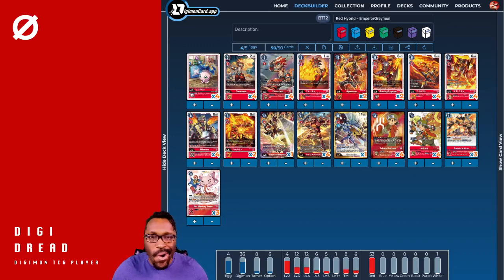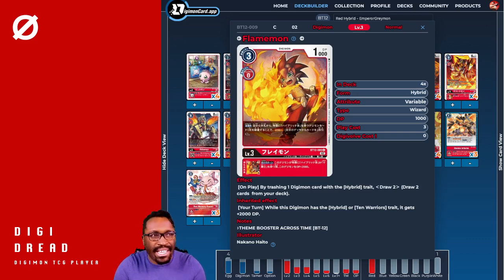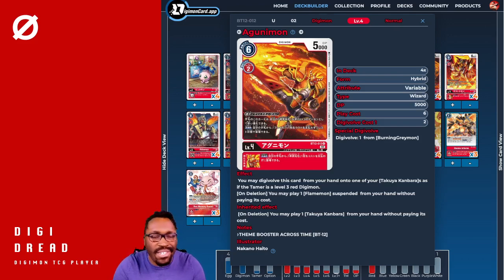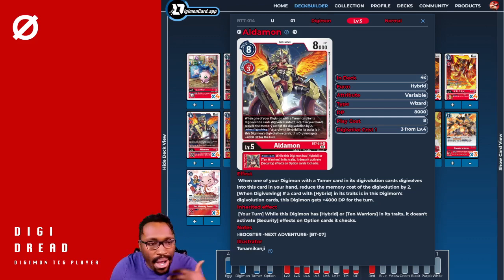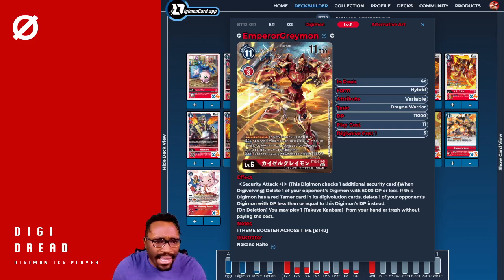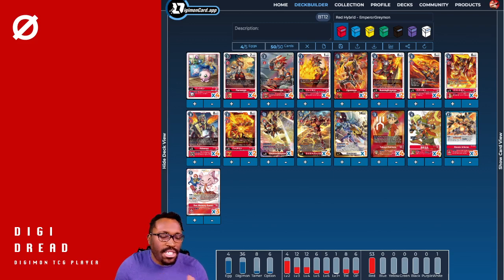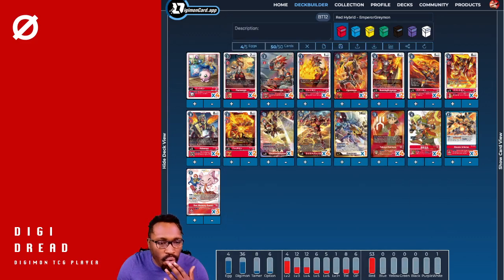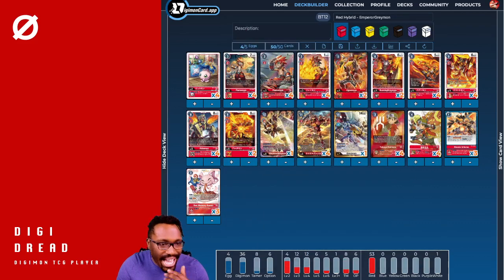NEW Red Hybrid looks CRACKED! BT12 EmperorGreymon Deck Profile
Welcome to Digimon Card Game and in this video we are going over my deck profile for BT12 EmperorGreymon deck profile focusing on the new Red Hybrid support.

TIME STAMPS

0:00 - Video Summary
1:09  - Eggs
2:15  - Rookies
5:57  - Champions
11:28  - Ultimates
15:06  - Megas
20:12 - Tamer Options

Stay in the know of all my pulls and activity all Digimon related